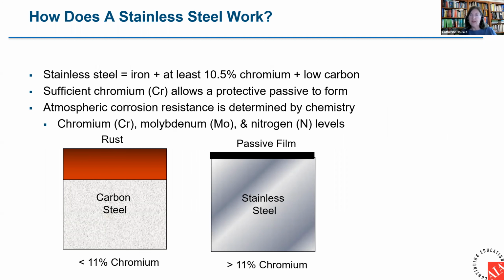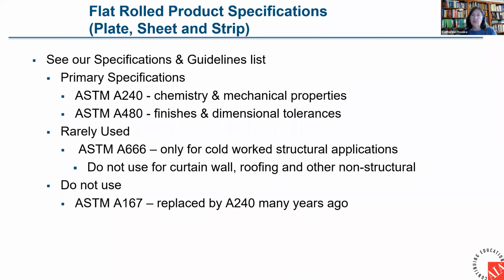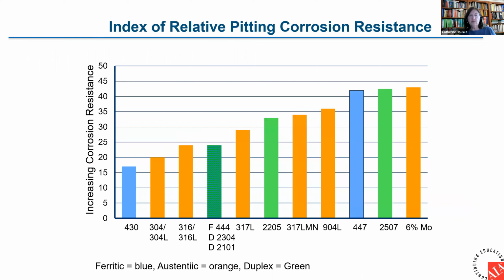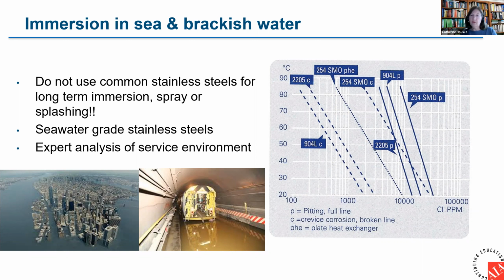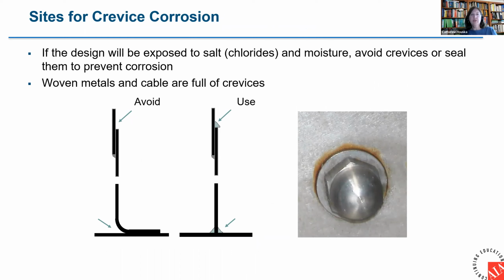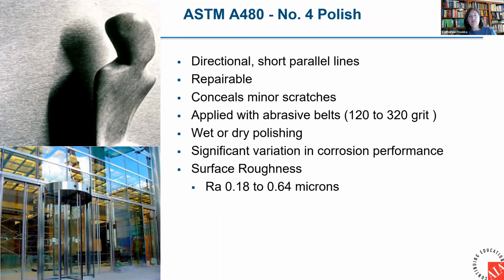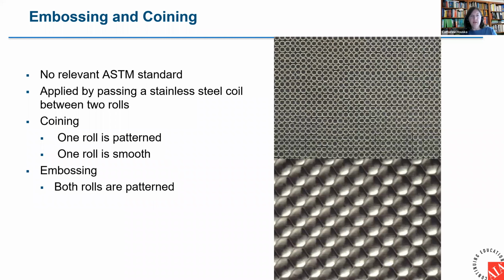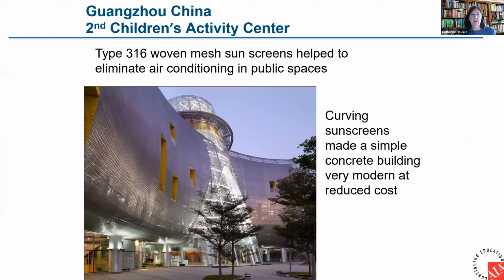Introduction to stainless steel finish and alloy specification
Learn about the most common stainless steel finishes and alloys and their availability for different products from sheet to structural sections. This presentation includes the basic information that must be conveyed in a project specification. Because service environment influences both appropriate stainless steel alloy and finish selection, the video includes an introduction to the exterior environmental factors that affect performance. Join presenter Catherine Houska, international expert on architectural and structural metals, for an excellent introductory course for anyone wanting to learn more about stainless steel.